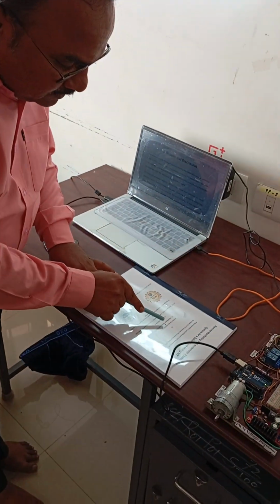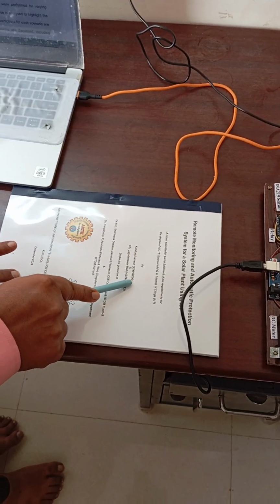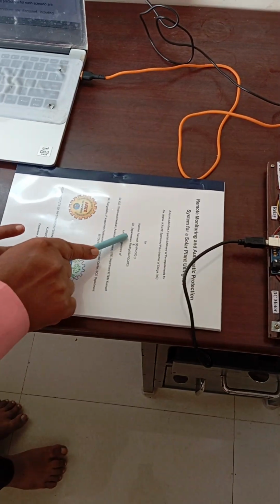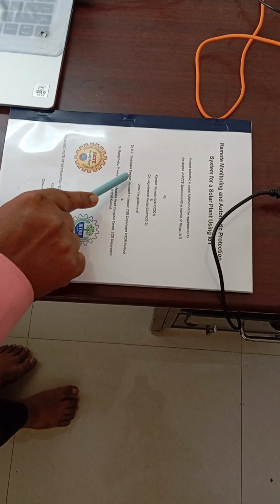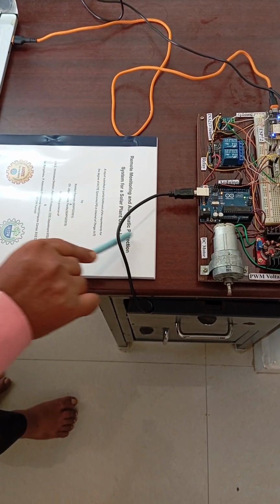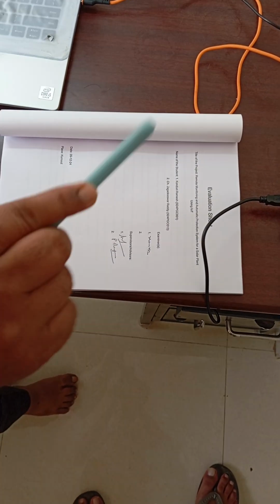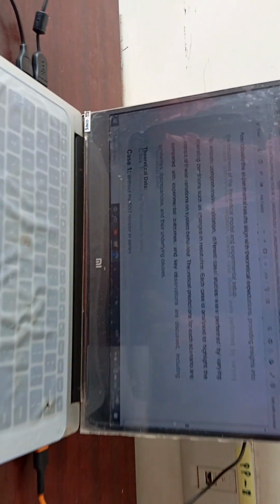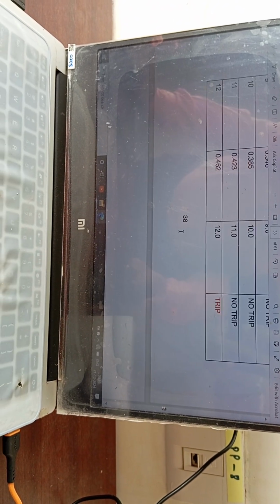My IoT Project